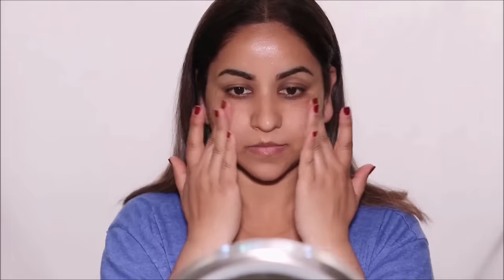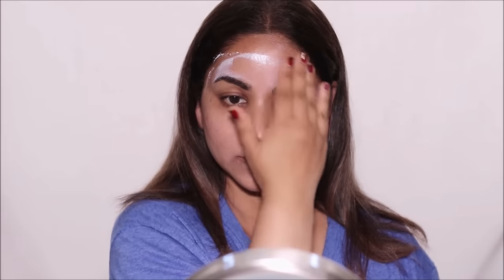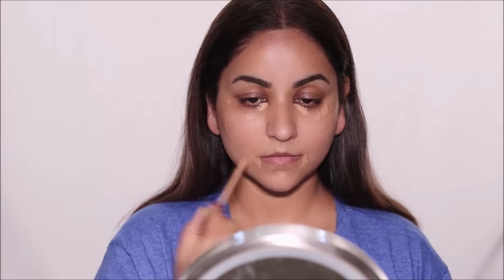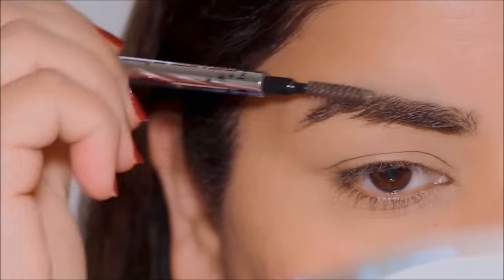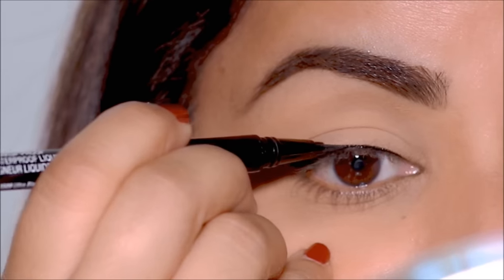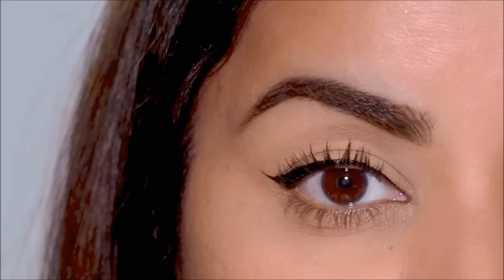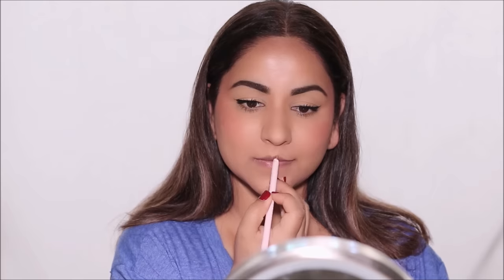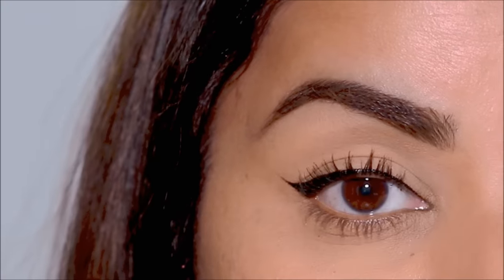Just 5 MINUTES! (No Foundation Makeup Tutorial to Work/Office)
This tutorial will show you how to put yourself together with less products in 5 minutes for work/office. This quick no foundation makeup tutorial that will take you from drab to fab in just 5 minutes. I hope you enjoy this tutorial. Lots of love, Smitha

❤️Products used in this tutorial (in order):
Aveeno Positively Radiant Daily Facial Moisturizer
Tatcha The Silk Peony Melting Eye Cream
Tatcha Silken Pore Perfecting Sunscreen SPF 35
Milani Conceal + Perfect Longwear Concealer 145
HALEYS RE:TOUCH Perfecting Setting Powder
Benefit Precisely, My Brow Pencil 4.5
wet n wild Mega Last Breakup-Proof Liquid Eyeliner, Black
Benefit Cosmetics BADgal BANG Mascara
ColourPop Palatial Pressed Powder Blush
Benefit The POREfessional: Super Setter

♡ ♡ Smitha Deepak ♡ ♡